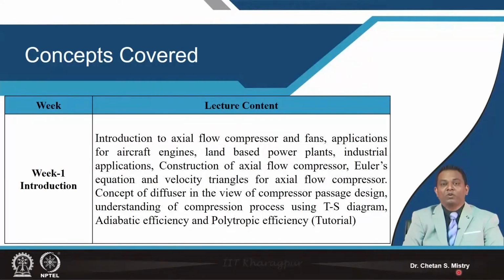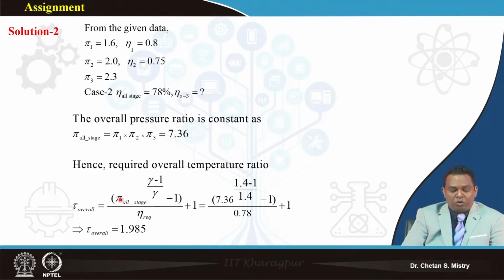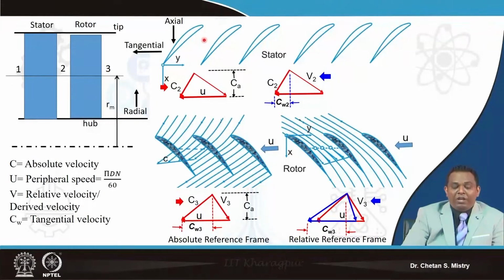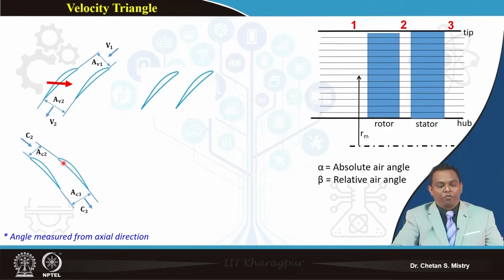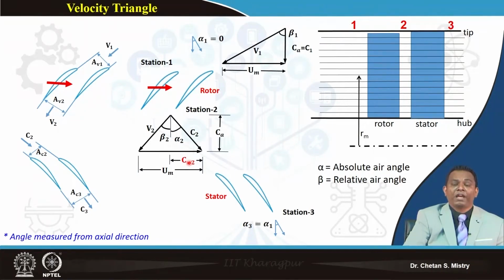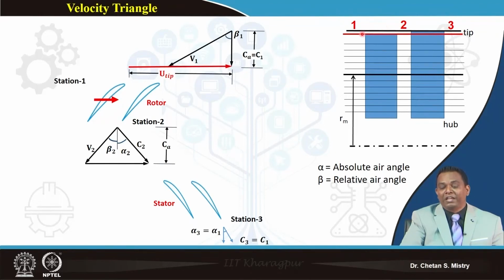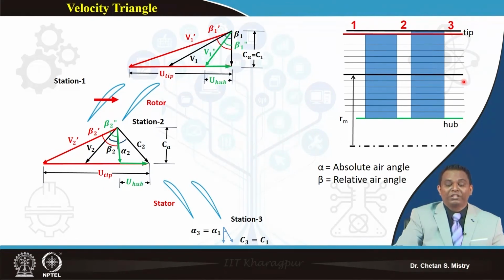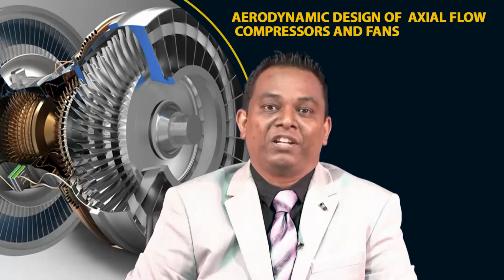Lecture 07: Stage Configurations and Parameters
Concepts Covered:
Velocity components and their importance
Velocity triangle
Aerodynamic, Thermodynamic work